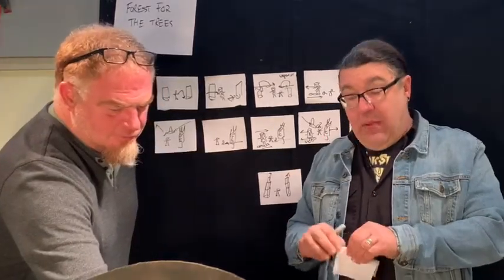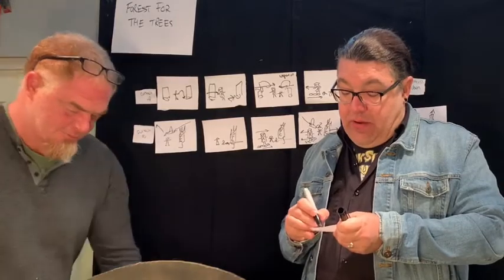Creating FOREST FOR THE TREES; Episode 6: Forest For the Trees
Creating FOREST FOR THE TREES with Tristan Cupp
EPISODE 6: Forest For the Trees
powered by Pneuma Kinetics

In the sixth episode of series 2, master puppeteer Tristan Cupp brings in writer & director Thomas Nealeigh, who shows you how to create a storyline by creating a story board - which we are going to use to create our show, FOREST FOR THE TREES. Then Tristan will do the entire show for you! All of this is to inspire you to get ready to put on your own Marionette Puppet Show.

THINGS YOU NEED:
1. Sheets of Paper
2. Markers
3. All of Your Puppets
4. Your Puppet Theater

WHAT DOES YOUR SHOW LOOK LIKE? PLEASE SEND US PHOTOS & VIDEO SO WE CAN SEE WHAT YOU DID!

This project was completely conceptualized & created by Tristan Cupp. Script & design by Tristan Cupp. Episode directed by Thomas Nealeigh. Video & editing by Thomas Nealeigh. On set grip is Orville. Additional puppeteer was Thomas Nealeigh. Sound design for puppet show by Thomas Nealeigh. This project is powered by Pneuma Kinetics.
This video was shot on both an iPhone 7 & an iPhone XS, then edited on the iMovie app 2.2.9, using only its available effects & music.
All video content & design is owned & copyrighted by Tristan Cupp & Pneuma Kinetics.